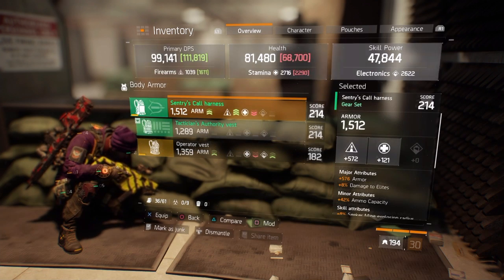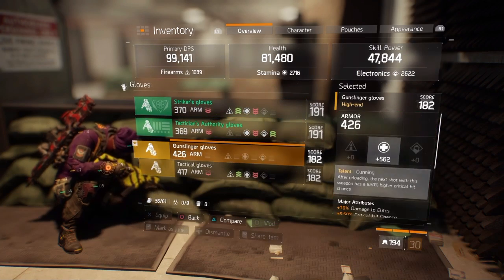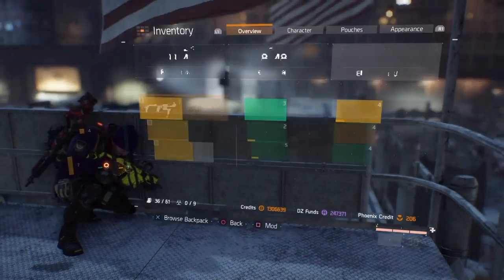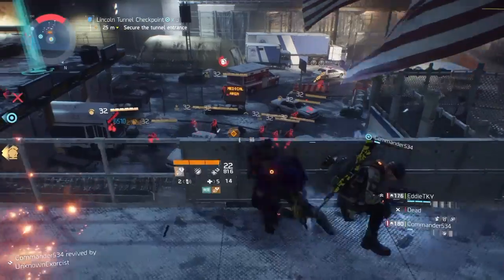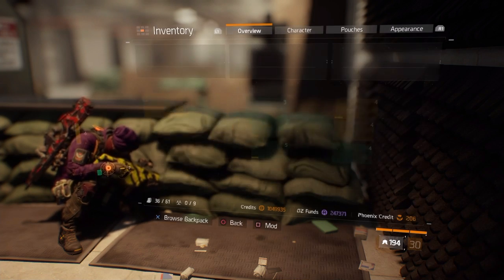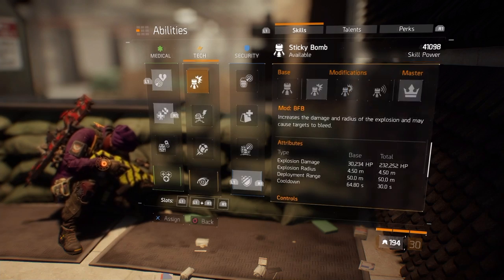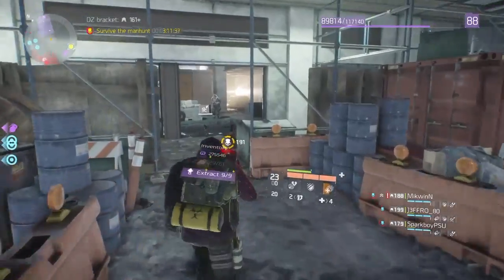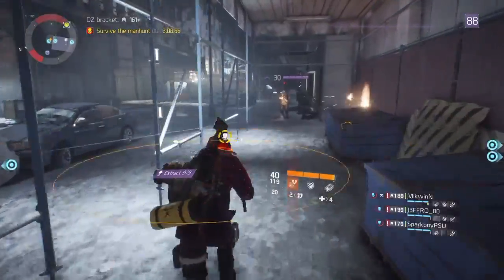The Division: Updated Skill Build Falcon Lost Tactician Authority Gear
My second skill build and I believe this is a massive improvement from the first video first my stamina is much higher which means I survive longer to support my teammate. And that thanks to the forth talent and the tactician set so I don't need to take as much electronics as I did on my last build overall u guys tell me if I should continue to improvement this build or is this the peak for a skill build ill also list the talents of the tactician gear set below

 Set Bonuses
Set Bonus (2):
+4,000 Skill Power
Set Bonus (3):
+20% Skill Haste
Set Bonus (4):
Talent | Tactician’s Authority
Every 60k damage your group deals adds 1% skill power to you for a max of 100% bonus. Bonus is reduced by 1% every second the group isn’t dealing damage.